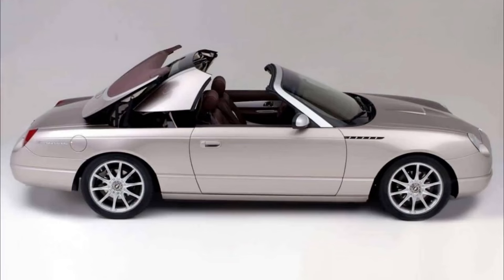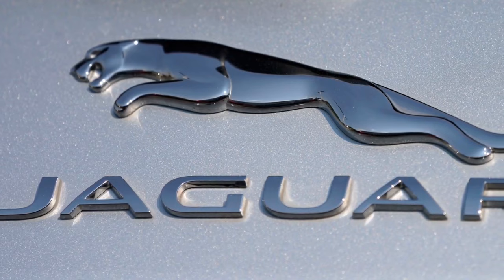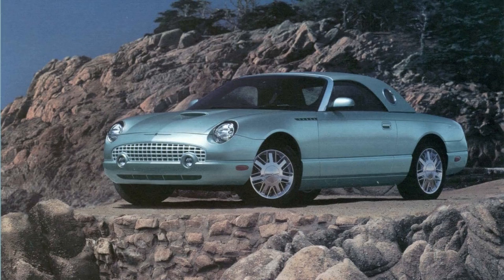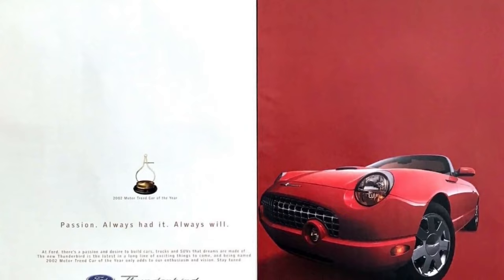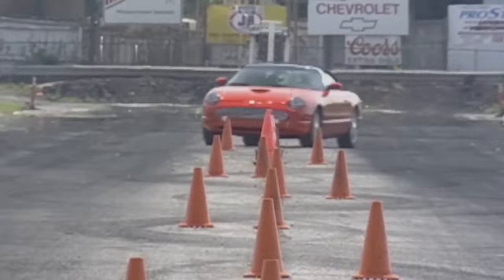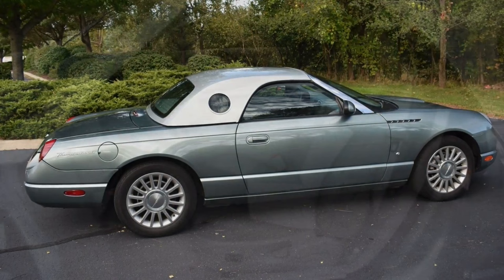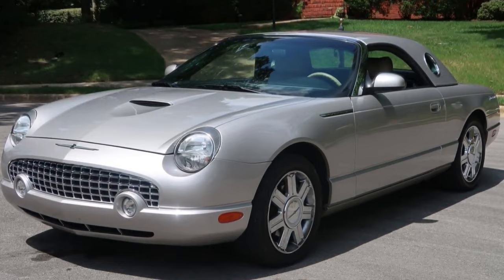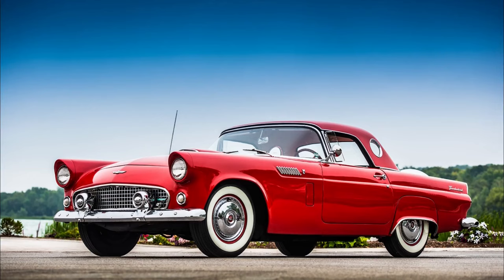The Last Thunderbird, The History, Special Editions, & Options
We take a deep dive into the Thunderbird M205. We look at all the option and special editions. It was a nice grand touring car that preformed that duty well however, I contend that this modern twist on the 55 Thunderbird was never going to be a success for Ford. The buyers pool was to shallow and they should have seen this coming pre production.